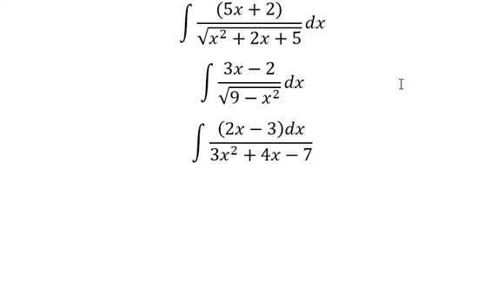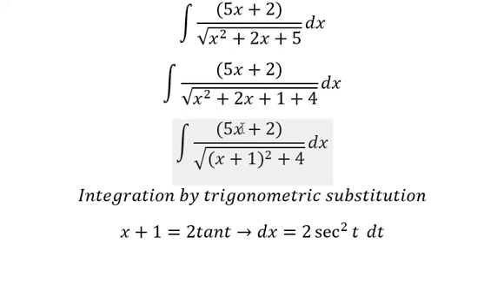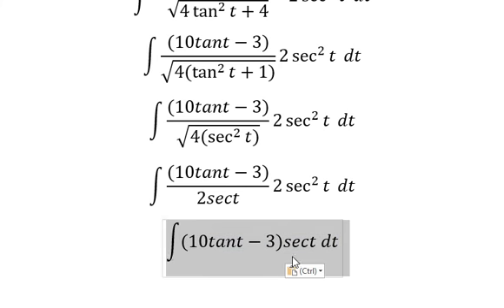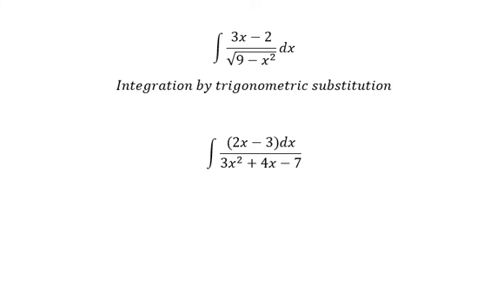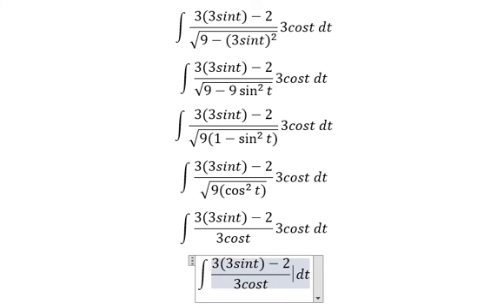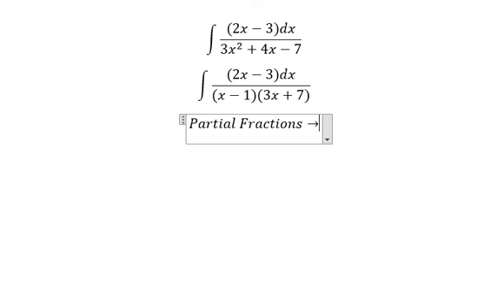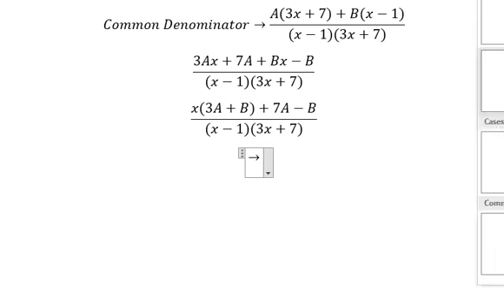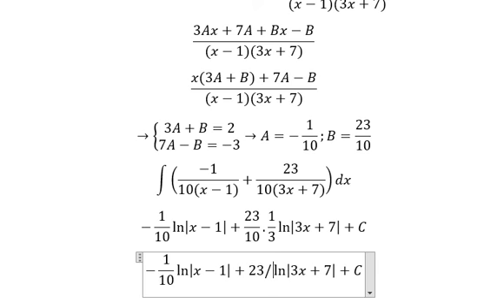Calculus Help: Integrals ∫ ((5x+2))/√(x^2+2x+5) dx - ∫(3x-2)/√(9-x^2 ) dx ∫ (2x-3)dx/(3x^2+4x-7)